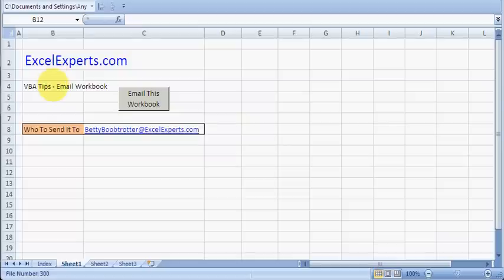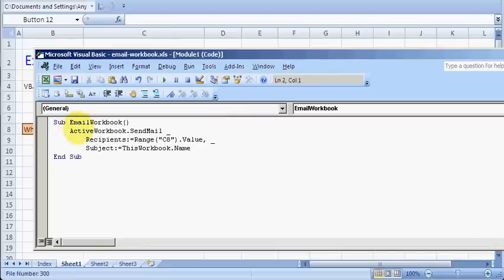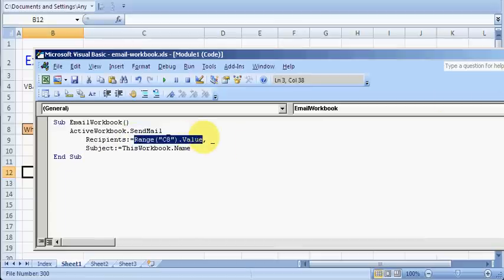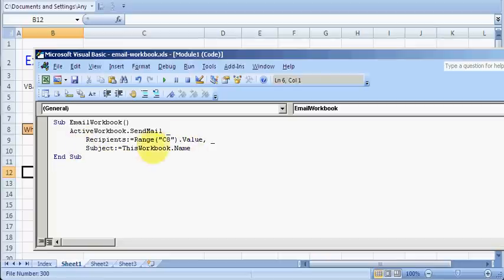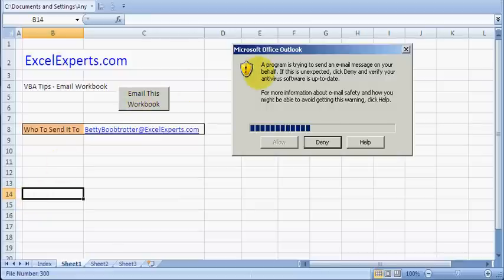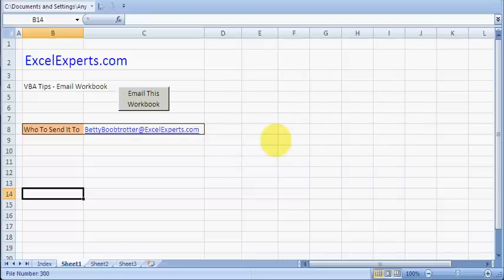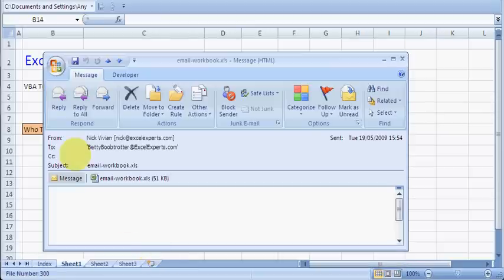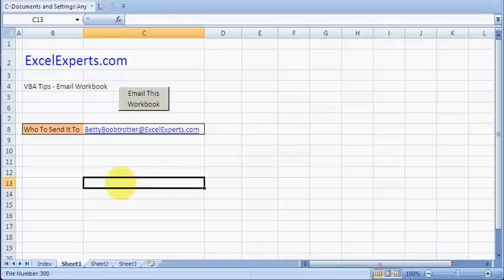ExcelExperts.com - VBA Tutorial - Email Workbook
ExcelExperts.com brings you training video on: VBA Tutorial - Email Workbook